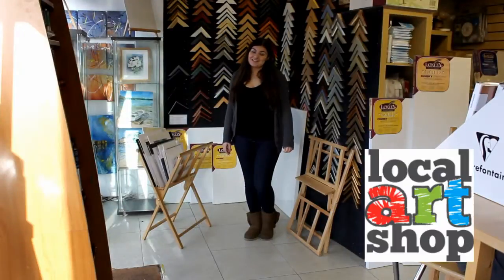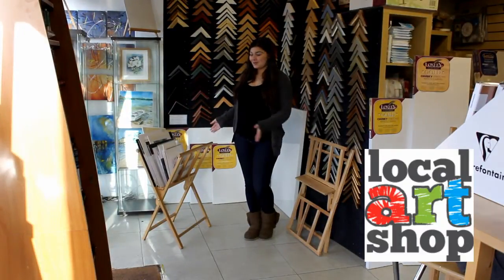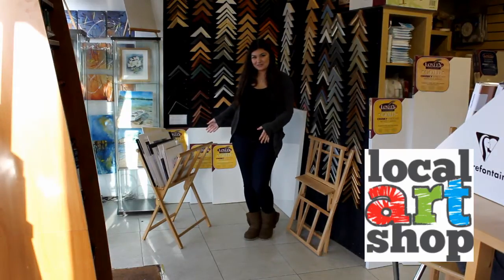Loxley wooden display print rack how to set it up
Quick how to set up your loxley wooden easel. this is ideal to display photo's prints or artist work.